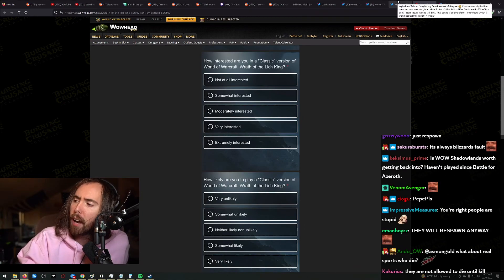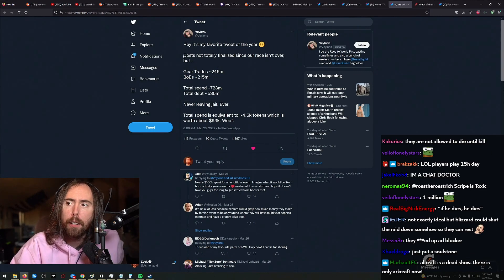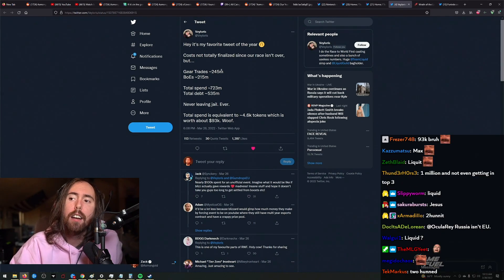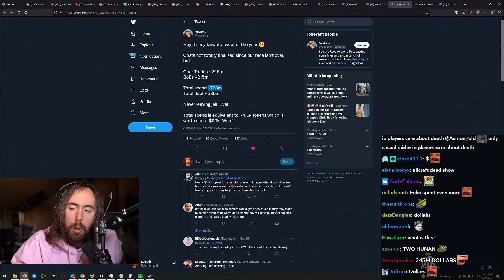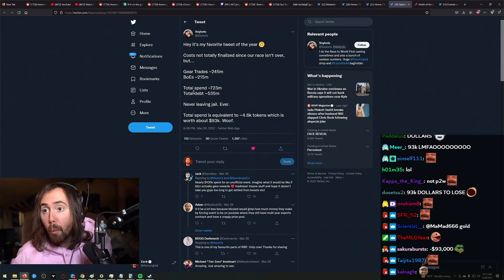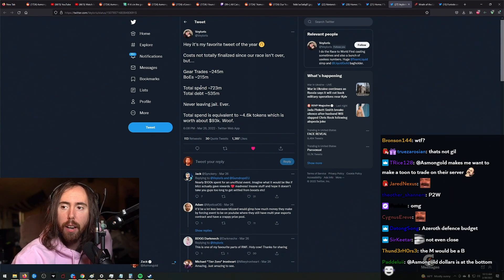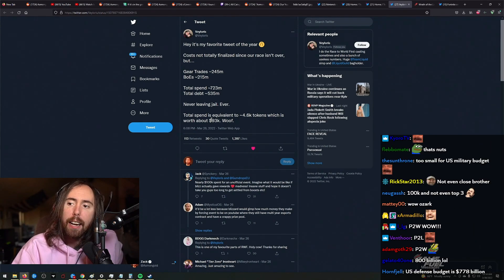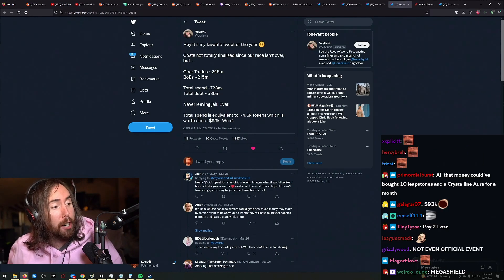Asmongold SHOCKED Limit spent $93K on the WoW World First Race